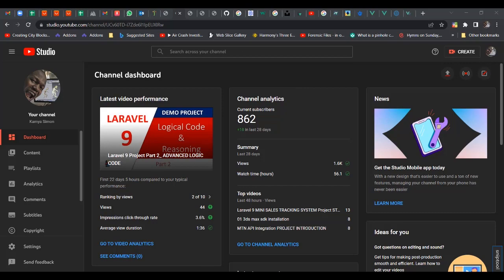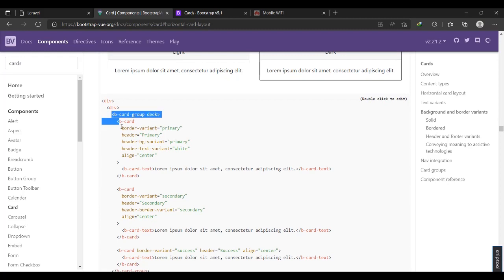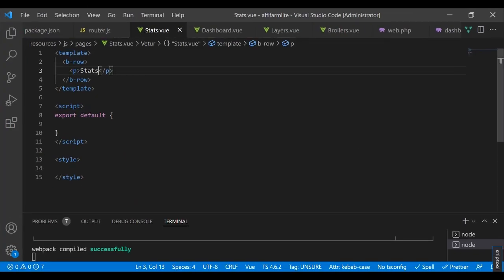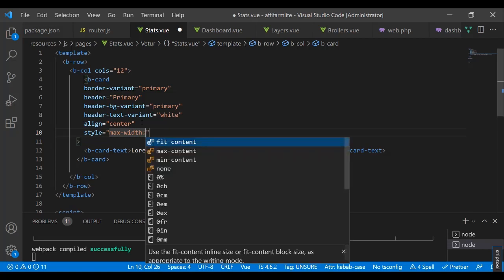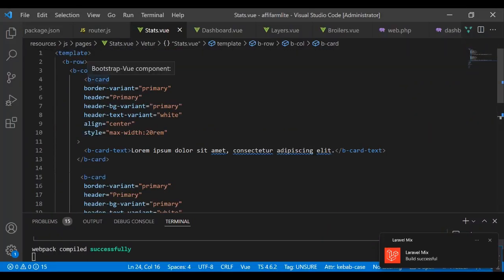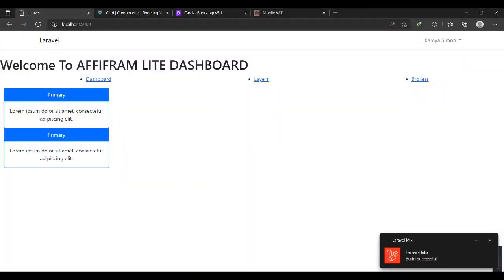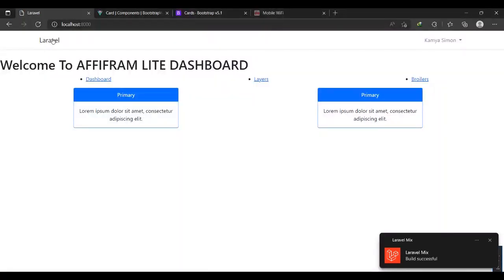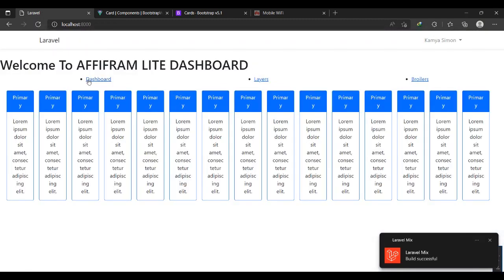15_Laravel 9 Vue Js_Mini Poultry Farm System Project_Let us improve our User Interface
Let's add more beautiful elements to our user interface.